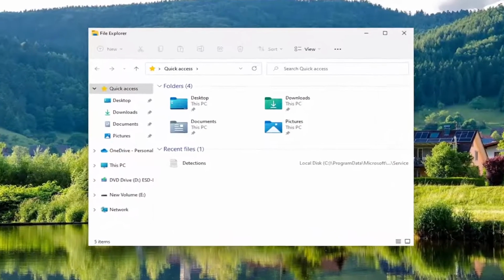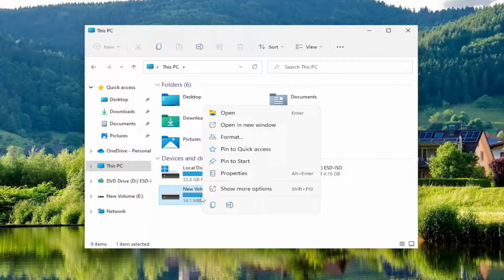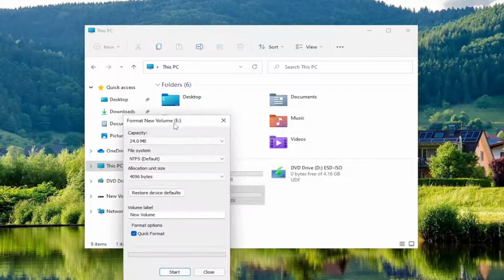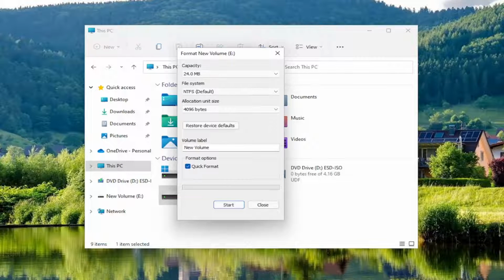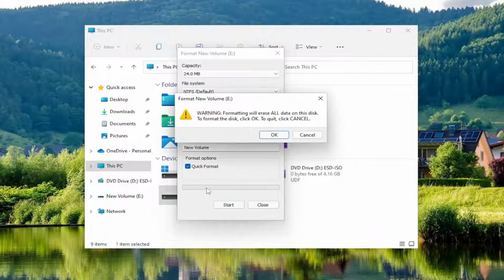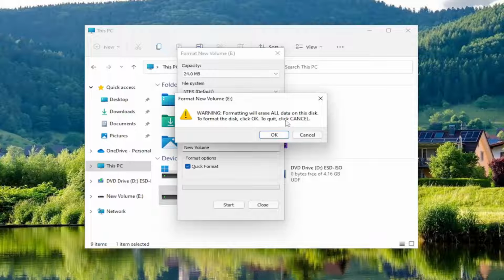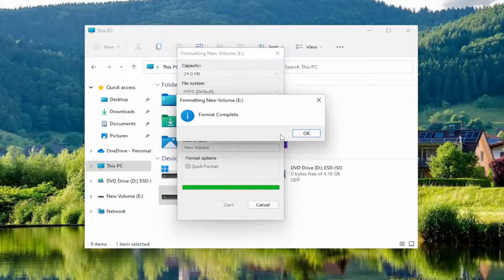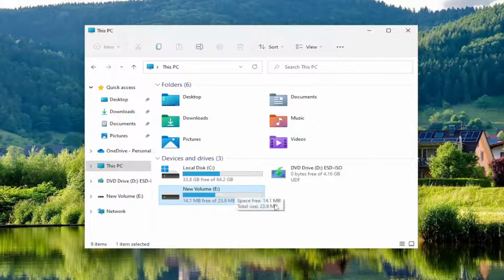Unspecified Error When Copying A File Or Folder In Windows 11/10 FIX [Tutorial]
Copying and pasting files or folders from one drive to another is the easiest and error free process in Windows 11 or windows 10. But after receiving this major Windows 10 updates on their computer, users are experiencing a peculiar problem regarding file/folder transfer on their computers. When they are trying to copy-paste the files or folders from one drive to another, they are stuck with an error message saying “Error Copying file or folder :Unspecified error.” This error usually occurs when a set of .dll files gets unregistered from the computer. If you are experiencing this same kind of problem at your end, no need to worry. There are fixes available, following them you can easily solve this problem.

unspecified error when copying a file or folder access denied
unspecified error when copying a file or folder access
unspecified error when copying a file or folder already exists

If you see a dialog box saying – Error copying file or folder, Unspecified error while copying the WhatsApp folder from your phone to PC, then this tutorial will show you how to troubleshoot the problem. This error message can appear when copying files or folders from Windows 11/10/8/7 PC to phone or SD card and vice versa.